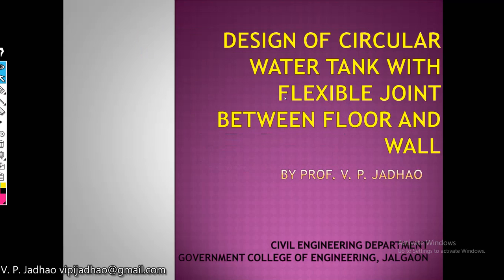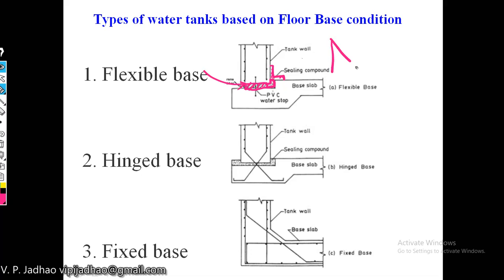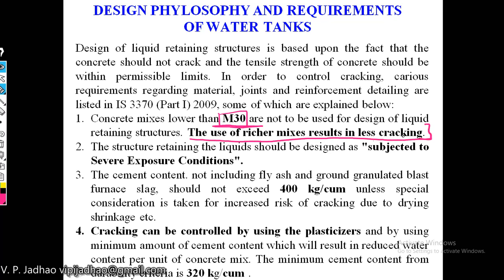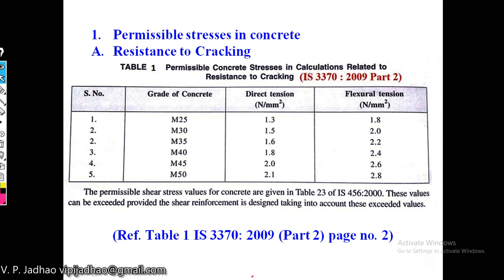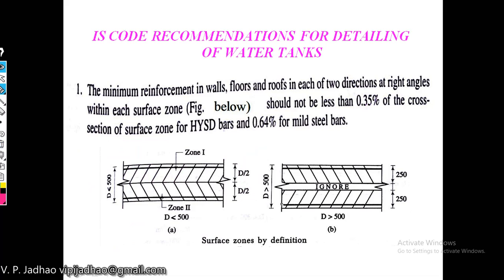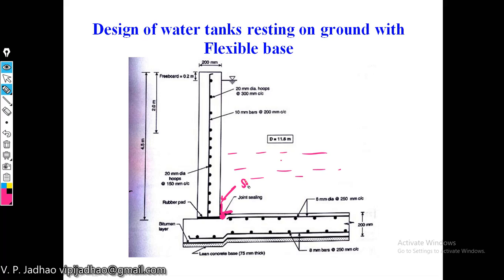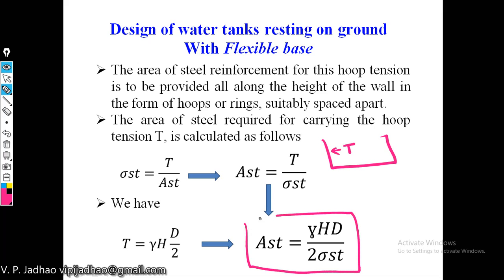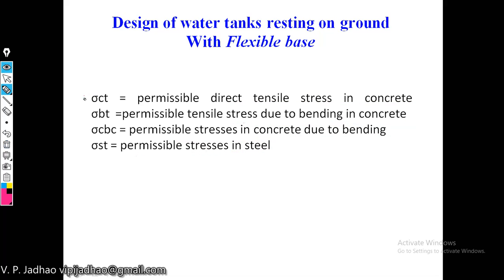Design of Water tank with flexible base Introduction